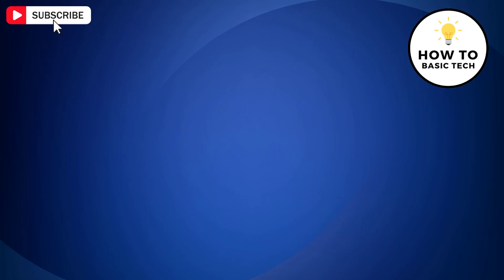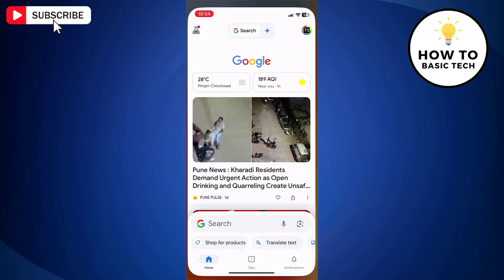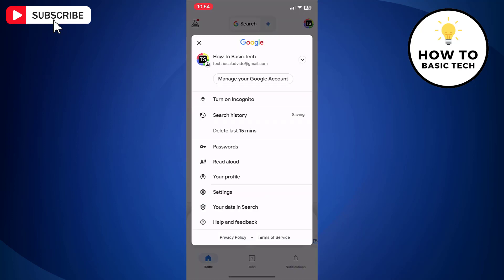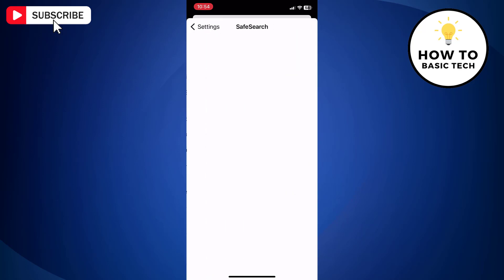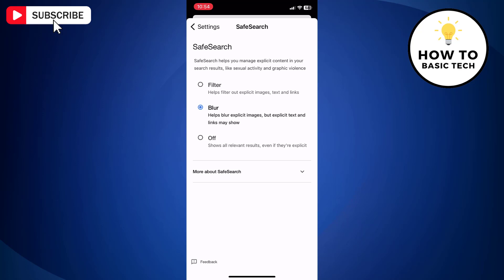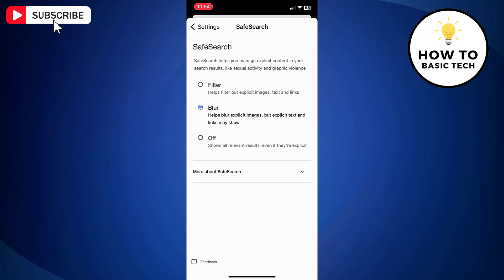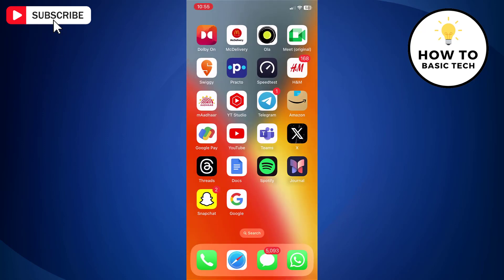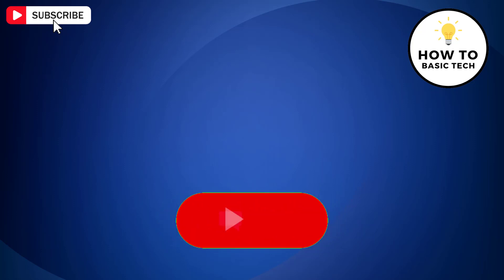How to Turn Off Google Safe Search on iPhone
How to Turn Off Google Safe Search on iPhone. In this step-by-step tutorial, learn how to disable Google Safe Search on your iPhone effortlessly. Whether you're looking to adjust your SafeSearch settings, toggle Safe Browsing protection levels, or turn off all safe search filters completely, this guide has you covered.

Google SafeSearch is a valuable feature that filters explicit content from your search results, making your browsing experience safer. However, there are times when you may need to customize these settings to suit your preferences.

In this video, we'll walk you through the process of turning off Google Safe Search on your iPhone or iPad. We'll also show you how to toggle SafeSearch settings to choose your preferred level of protection.

By the end of this tutorial, you'll have the knowledge and confidence to manage your SafeSearch settings effectively, ensuring a browsing experience that aligns with your needs.

If you've been wondering how to turn on or off Google SafeSearch on your iPhone, look no further. Watch this video now and take control of your SafeSearch preferences!

Steps:

- Open the Google app on your iPhone.
- Ensure that you are logged in to your Google account within the app.
- Tap on your profile icon located at the top right corner of the screen.
- In the settings menu, locate and tap on "SafeSearch."
  You'll find three options:
        "Filter": Filters out explicit images, text, and links.
        "Blur": Blurs explicit images.
        "Off": Enables all relevant search results without any filtering.
- If you wish to turn off Google Safe Search, select the "Off" option.
- Confirm your selection, and Safe Search will be disabled.

That's how you can easily turn off Google Safe Search on your iPhone.